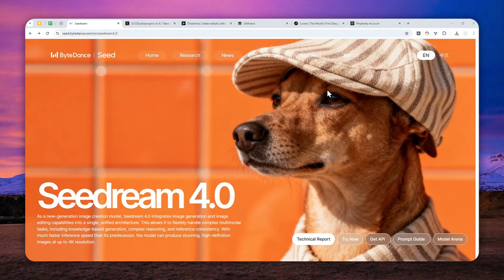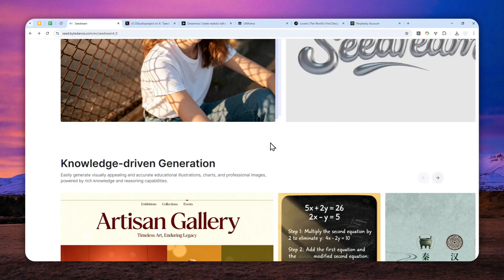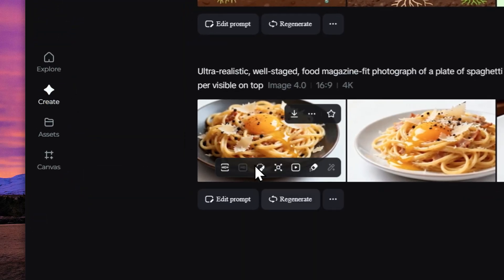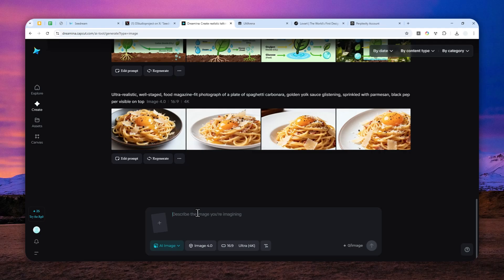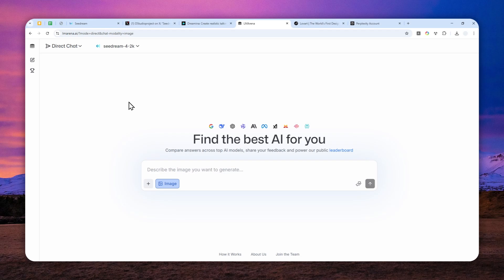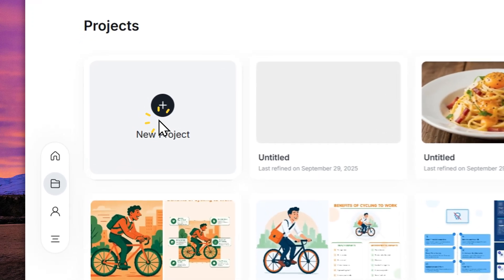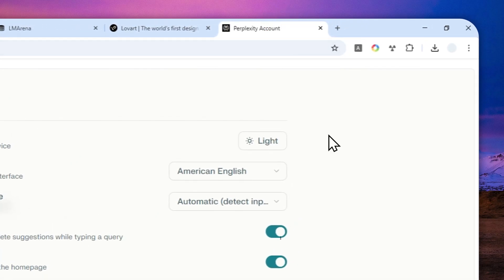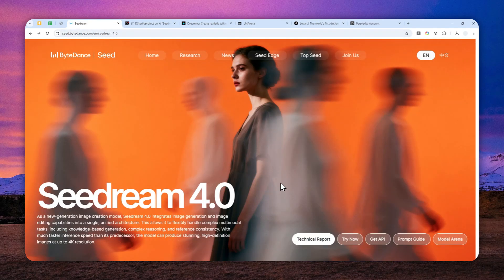How to Generate 4K Images with Seedream 4.0 for FREE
👉  In this video, I will show you how to access Seedream 4.0's incredible 4K image generation capabilities through multiple free platforms including Dreamina CapCut, LMArena.ai, and Loveart.ai without any subscription fees. This comprehensive guide reveals the best methods to create ultra-high resolution AI artwork using ByteDance's most advanced image generator across different web interfaces for maximum quality output.